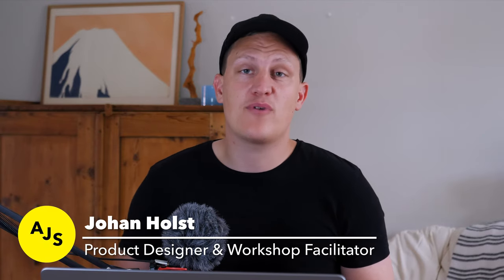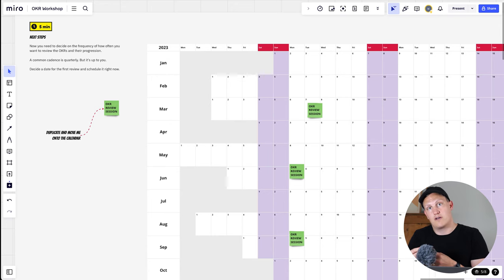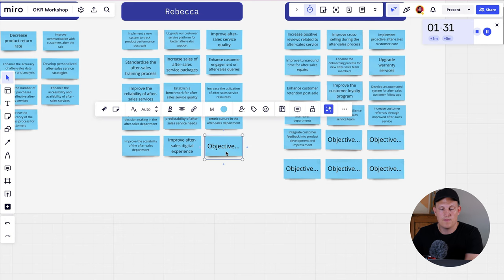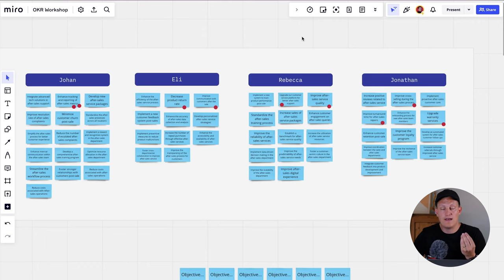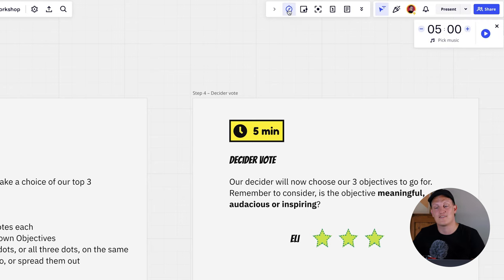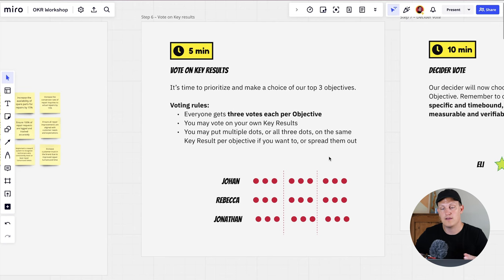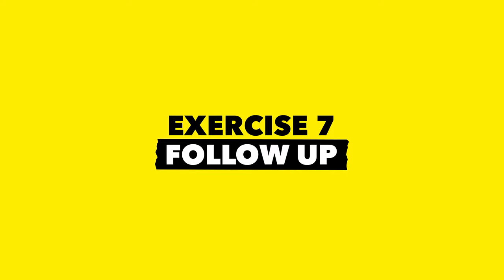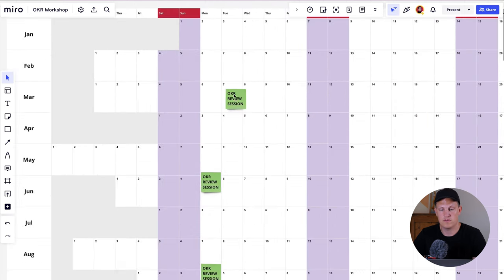How To Run An Effective OKR Workshop (Full Step-By-Step Guide)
OKR (Objectives and Key Results) is a goal-setting framework that helps organizations set, track and achieve their goals. If you want to run this OKR workshop remotely get our free Miro template

➡️ If you want to learn more facilitation techniques and tactics check out our 1-hour FREE FACILITATION TRAINING

In this video, Product Designer and Workshop Facilitator, Johan Holst gives you a step-by-step guide on how to facilitate this simple and effective 2-hour OKR Workshop with your team. This OKR workshop will help you and your team get clarity on what goals to focus on and how they will be measured.

This workshop is designed to help small teams get started with the OKR framework. If you want to dive deeper into OKRs we recommend you read the book "Measure What Matters" by John Doerr.

✅ If you want to learn more about facilitation and workshops, join our FREE FACILITATION COMMUNITY where thousands of facilitators share their tricks, techniques, and resources.

If you want to check out what Johan Holst is up to, you should definitely go to his profile. He's always sharing great insights about product design and workshop facilitation ➡️

⏰ Video Timestamps

0:00 What are OKRs
0:30 What are Objectives?
0:46 What are Key Results?
1:04 Basics about this workshop
2:23 Exercise 1 - Ideating Objectives
4:34 Exercise 2 - Voting on Objectives
6:52 Exercise 3 - Decider Vote
8:35 Time for a break - Facilitator prep
9:47 Exercise 4 - Ideate on Key Results
11:04 Exercise 5 - Voting on Key Results
12:00 Exercise 6 - Decider Vote 2
14:00 Visualizing the results
15:08 Exercise 7 - Deciding how to follow up
16:22 Next Steps

📩 Sign up for Free NEWSLETTER to learn more Facilitation Techniques, Workshop exercises, and tips on how to level up your career